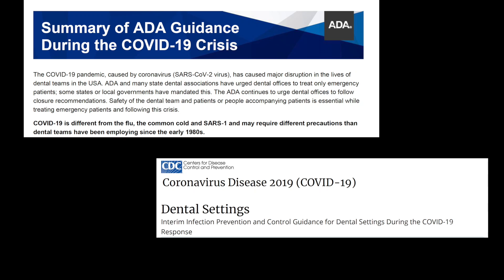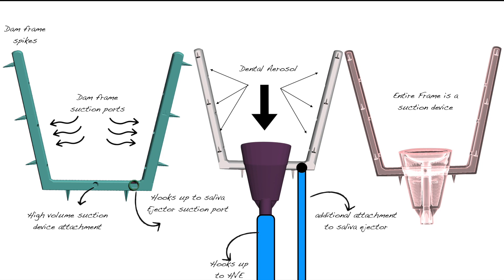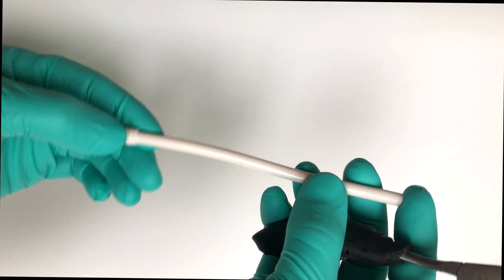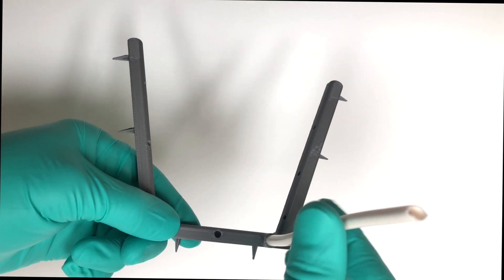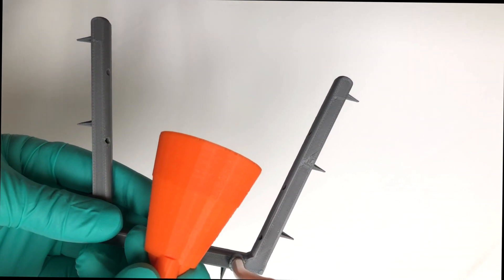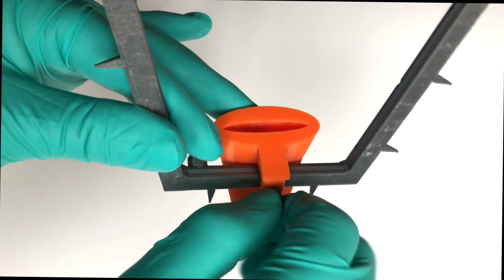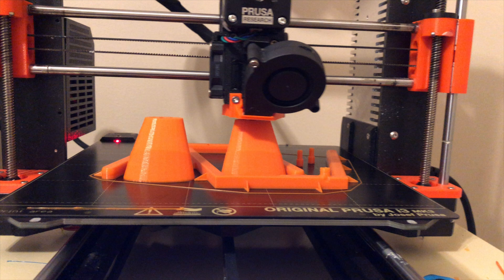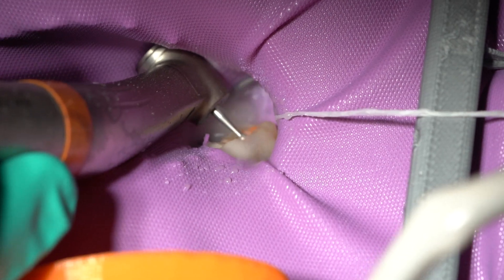Aerosol containment dental dam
Learn how to assemble  my latest design